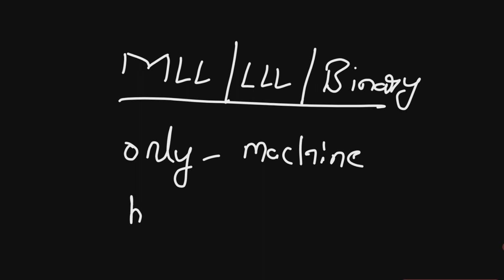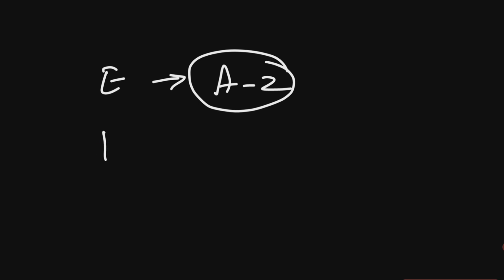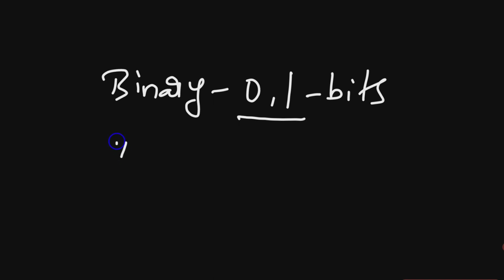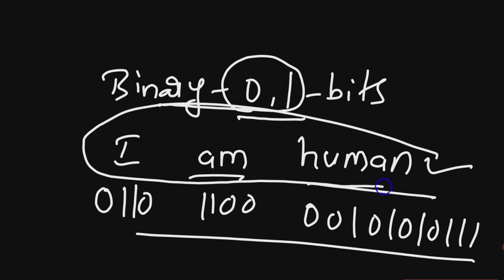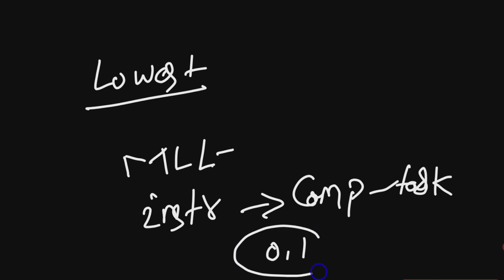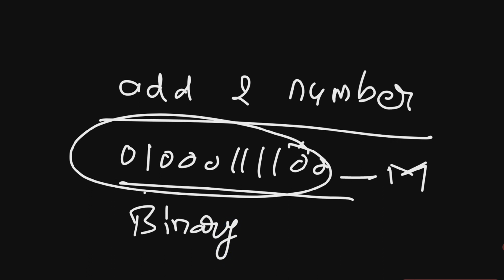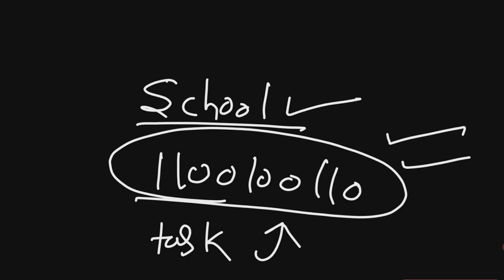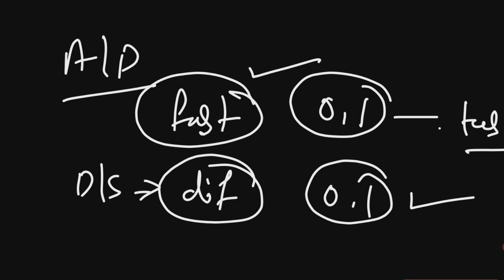2. Machine Level Language or Binary Language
What is Low level programming language?
What are binary digits?